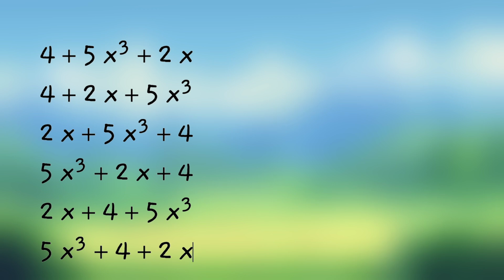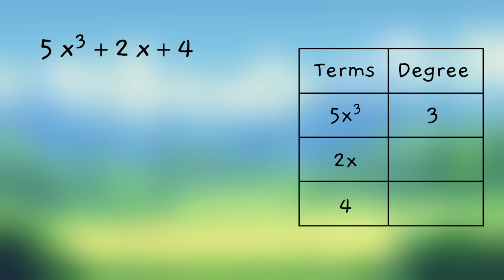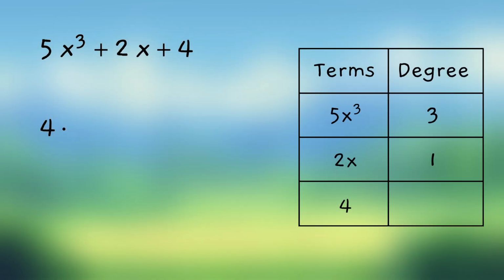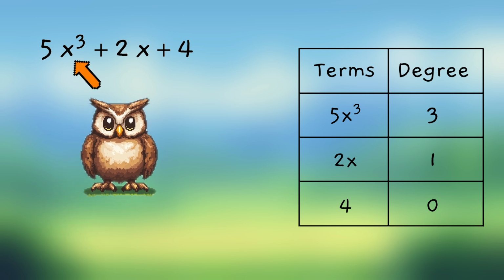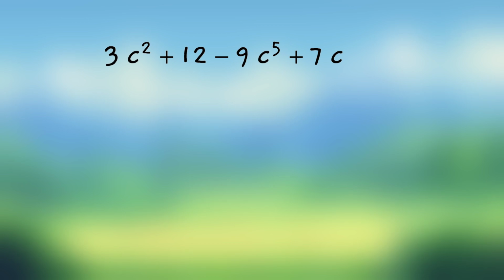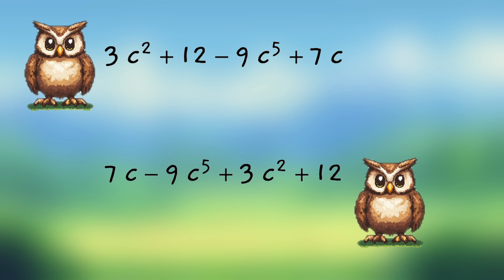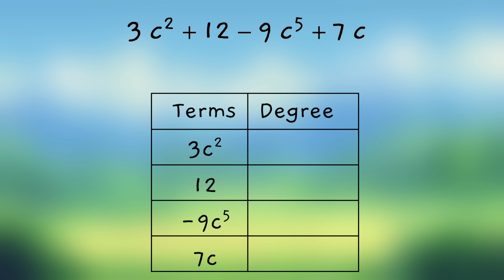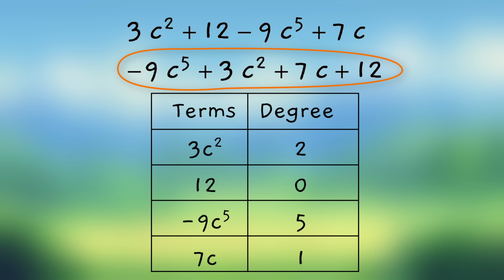How to Write Polynomials in Standard Form 🦉 Arcade ALGEBRA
When you write sentences with words, there’s a certain order you expect to find the words. They don’t HAVE to be in this order, but still, it’s the normal way to write them. It’s the same in math—there’s a certain order we expect to find the terms, or algebraic expressions. We call this Standard Form.

In this video, we talk about the standard way to write polynomials.

Polynomials consist of one or more terms. Each term has the form ax^n, where a is a real number, x is a variable, and n is a whole number. We read this as “a times x to the nth power.” So for example, 5x^3  is “Five times x to the 3rd power” or “5x to the third” for short. That’s just one term. When there’s only one term, we call that a monomial. But sometimes there are two terms, like 5x^3 + 2x. We call a polynomial with two terms a binomial. Sometimes there is a constant term at the end, like this: 5x^3 + 2x + 4. Here, there are three terms, so we’d call this polynomial a trinomial.

Do you see the sneaky little detail that even when there’s a constant term at the end of a polynomial, it still follows the pattern ax^n?  Here, a is the value of the constant, and n is 0. This is because any number raised to the 0th power equals 1. So if a = the constant 4, ax^0 equals (4)(1) = 4.

The standard form for writing polynomials is by putting the terms in order of degree. The first term is the term with the variable raised to the highest power (the “highest degree”), then the next highest degree, and so on until constants at the end. So this is standard form:
5x^3 + 2x +4
but this is not:
2x + 4 + 5x^3.

These mean the same thing, mathematically. It doesn’t really matter what order you write the terms in. Putting them in the right order to call it “Standard Form” just makes it easier to deal with, especially if you are going to add two polynomials together, or subtract one polynomial from another. We’ll do that in another video. For now, work on understanding that you can rearrange the terms, and the polynomial hasn’t actually changed. You can check this by plugging in a value for x. Try it and see!

⏩  𝙅𝙪𝙢𝙥 𝙩𝙤 𝙩𝙝𝙚𝙨𝙚 𝙨𝙚𝙘𝙩𝙞𝙤𝙣𝙨 𝙞𝙣 𝙩𝙝𝙚 𝙫𝙞𝙙𝙚𝙤:
0:00 Intro to Standard Form of Polynomials
1:02 Why use Standard Form?
1:29 Example 1 & rules
6:25 Example 2

📖 𝙑𝙊𝘾𝘼𝘽𝙐𝙇𝘼𝙍𝙔 𝙏𝙀𝙍𝙈𝙎 𝙞𝙣 𝙩𝙝𝙞𝙨 𝙫𝙞𝙙𝙚𝙤:
term
degree
polynomial
monomial
binomial
constant
standard form

Follow along with the video, and fill in the blanks as you go.

𝘾𝙧𝙚𝙙𝙞𝙩𝙨:
Musical Theme: Mateo Galesi Faxel Hecked
Code: UAIPDHHNSJ27GJVN

𝙎𝙞𝙜𝙣 𝙪𝙥 𝙩𝙤 𝙤𝙪𝙧 𝙢𝙖𝙞𝙡𝙞𝙣𝙜 𝙡𝙞𝙨𝙩 𝙩𝙤 𝙟𝙤𝙞𝙣 𝙩𝙝𝙞𝙨 𝙘𝙡𝙖𝙨𝙨 𝙛𝙤𝙧 𝙛𝙧𝙚𝙚
We’ll send you occasional emails to keep you updated.